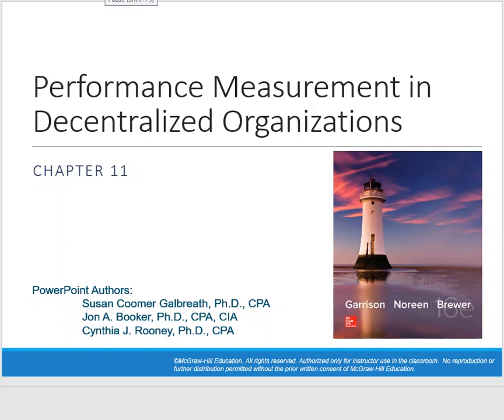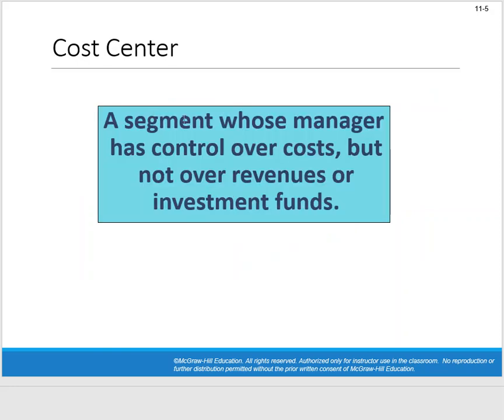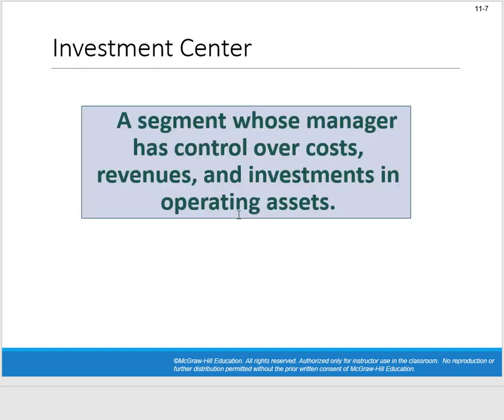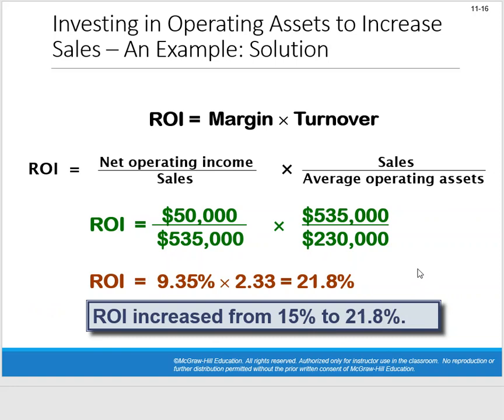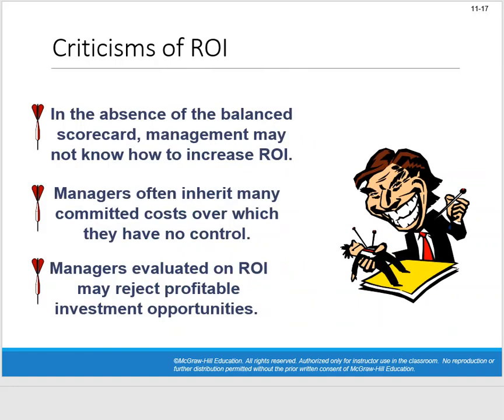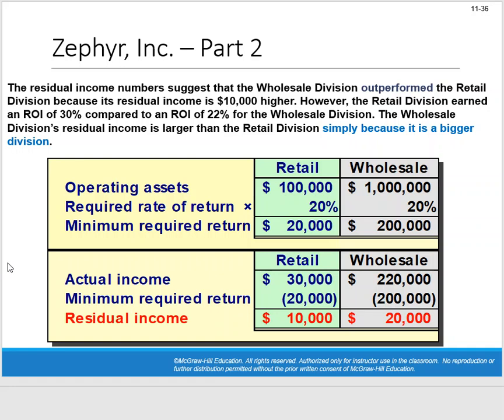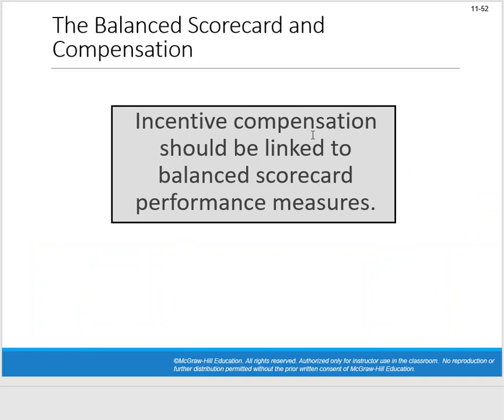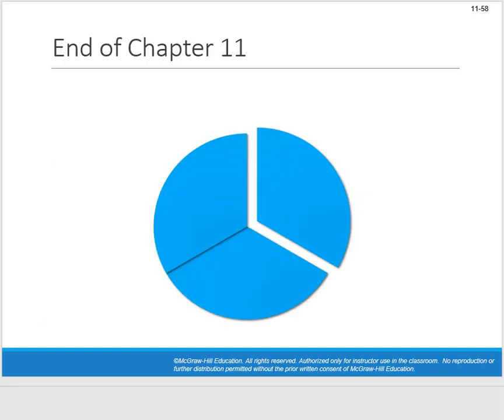ACCT 205 Chapter 11 Performance Measurement in Decentralized Organizations (OLD 16th Edition)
ACCT 205 Chapter 11 Performance Measurement in Decentralized Organizations
(OLD 16th Edition)
Be sure to watch the video because the authors of the text & PowerPoint are very biased!  I straighten out some misinformation!